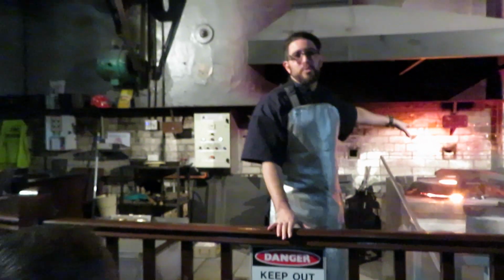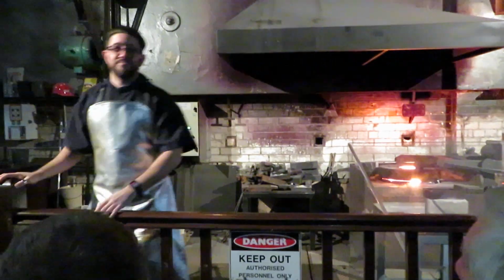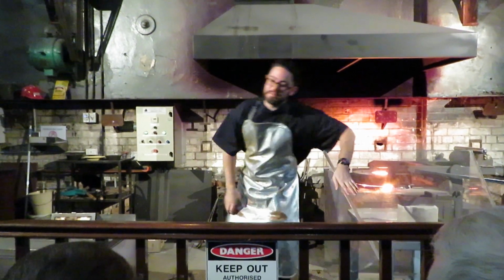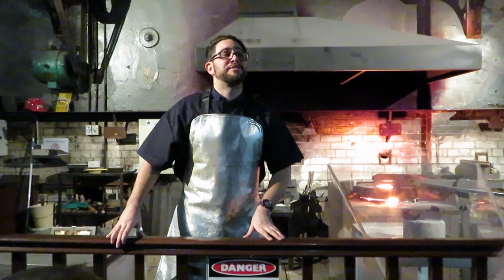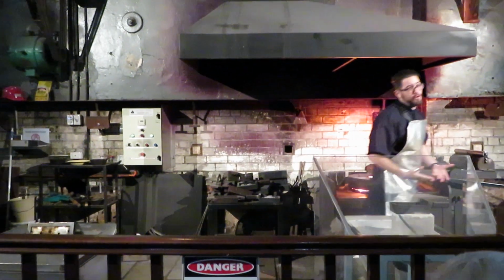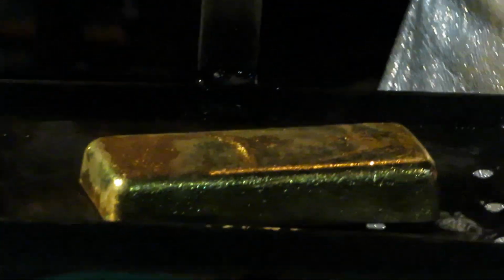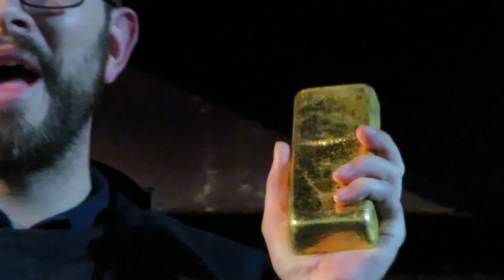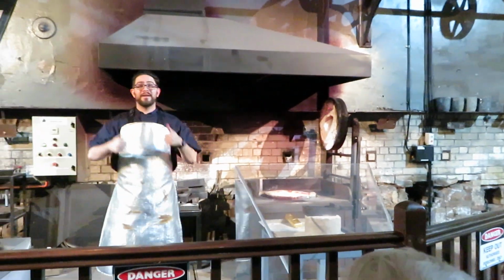Gold pouring. A 200 oz ~ 6 kg. solid gold bar. Perth Mint - Royal Mint of Western Australia.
Solid gold Bar. Gold pouring demonstration.
"Be amazed at how hot the furnace must get to melt the gold and how quickly liquid gold turns into a solid bar while you watch on."

July 2019